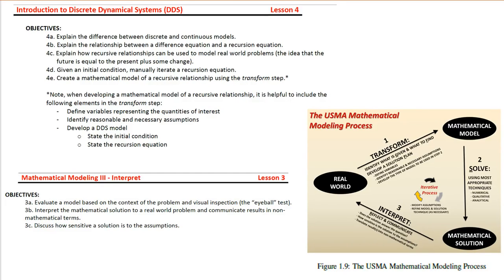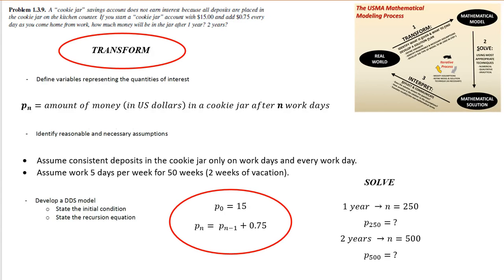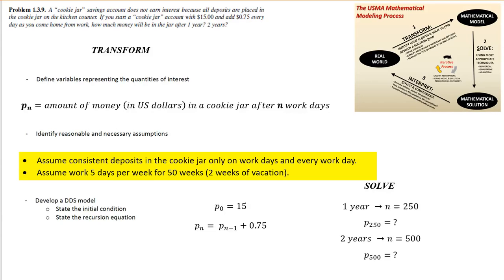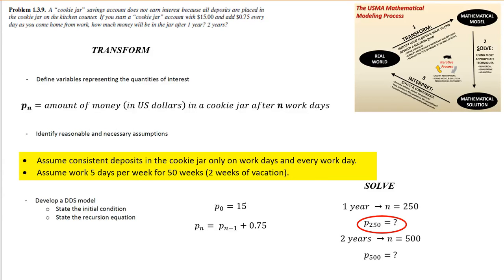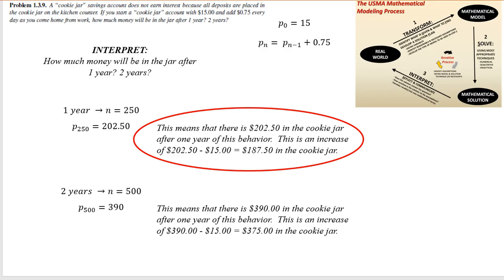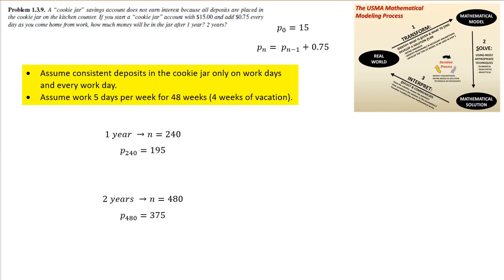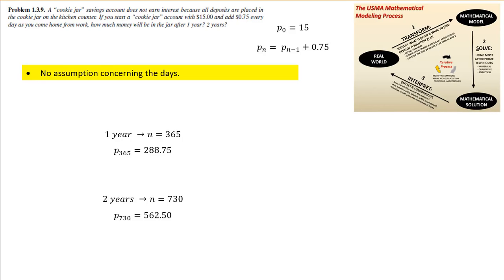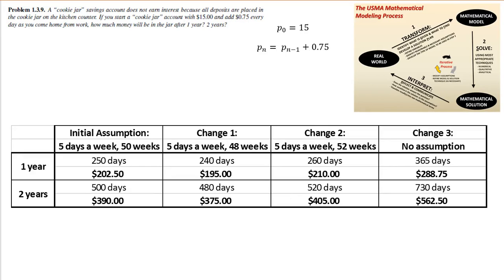Intro to DDS - Interpret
Lesson: Introduction to Discrete Dynamical Systems. This video corresponds to the lesson objective from the previous lesson on Mathematical Modeling III - Interpret.  The lesson objective is: Discuss how senstive  solution is to the assumptions.  This video uses the "cookie jar" problem as an example.